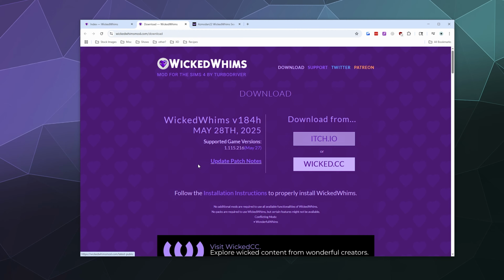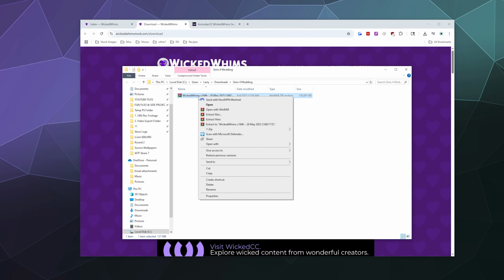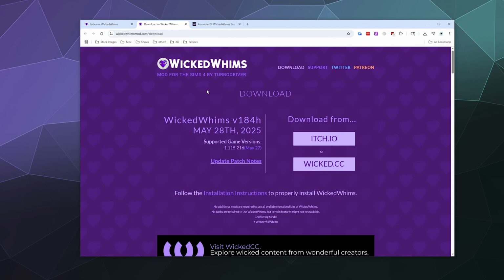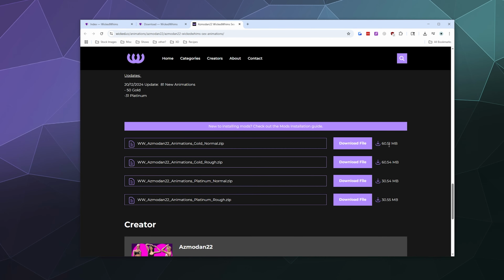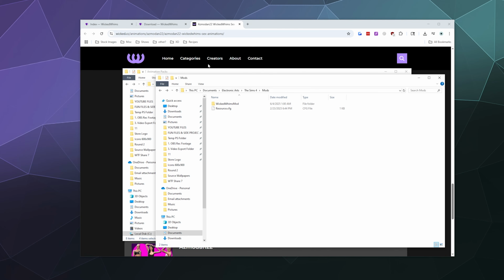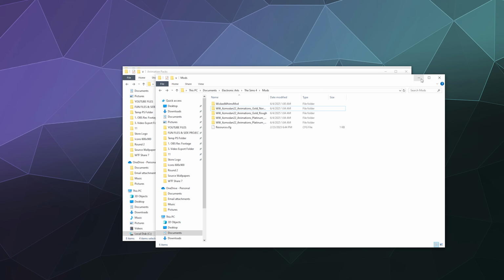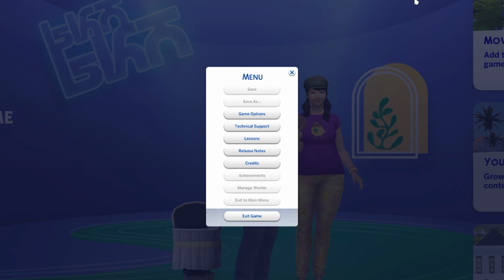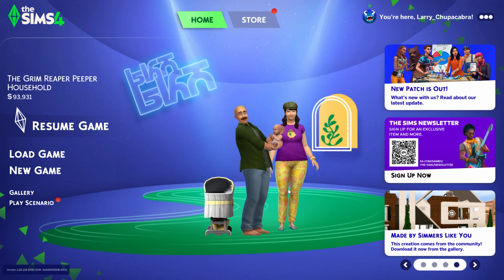How to Install Wicked Whims for Sims 4 (2025) 🔧 | Full Setup Guide for Advanced Customization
Looking to unlock deeper customization and immersive features in The Sims 4? 🔥 In this complete tutorial, I’ll walk you through how to install the Wicked Whims mod — one of the most powerful and flexible mod frameworks for The Sims 4. Perfect for players who want more control over relationships, animations, and personality systems.

This guide includes:
✅ How to download Wicked Whims safely
✅ Step-by-step installation into your Sims 4 Mods folder
✅ How to enable mods and script mods in the game settings
✅ What to do if the mod doesn't show up or fails to load
✅ Tips for using optional modules like personality systems, relationship tuning, and immersive events

🔐 This mod contains optional adult-level content, but it’s also widely used for relationship realism, animation systems, and advanced social customization. This guide focuses on technical setup and modding education only.

💬 Drop a comment if you run into issues or need help finding add-ons!